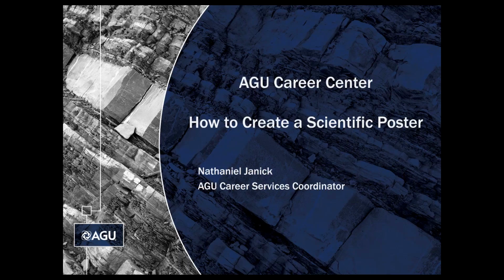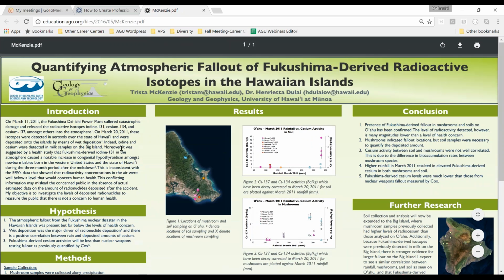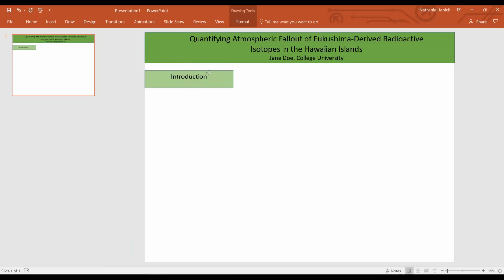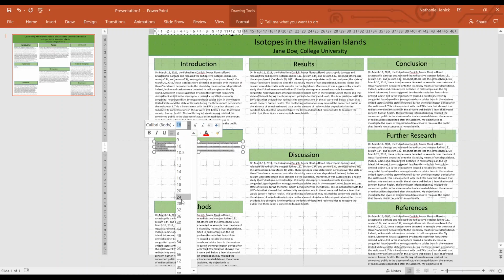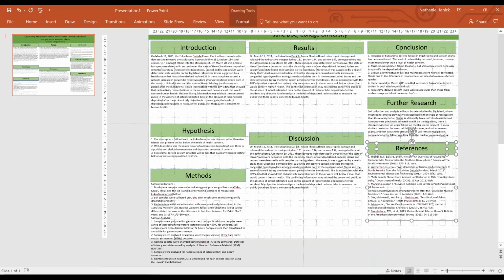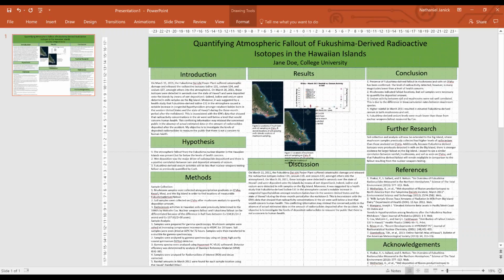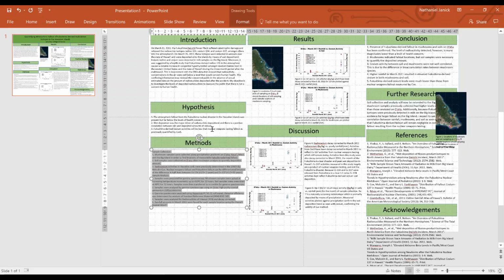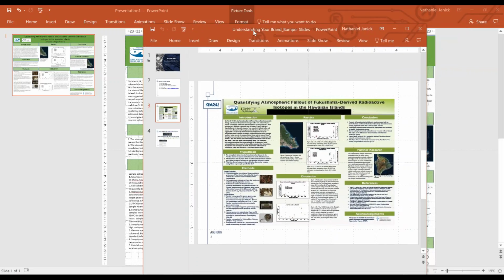AGU Career Center: How to Create a Scientific Poster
This video is a tutorial showing the steps needed to create a scientific poster using PowerPoint.  Though the video is intended for AGU Virtual Poster Showcase participants, the same steps can be applied to creating posters for any conference.

Additional resources and tips for creating posters can be found